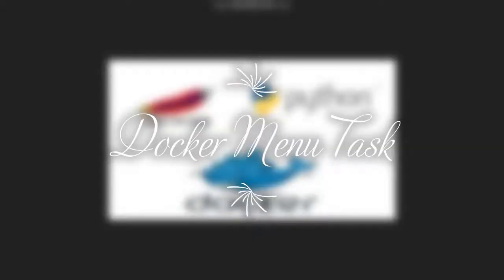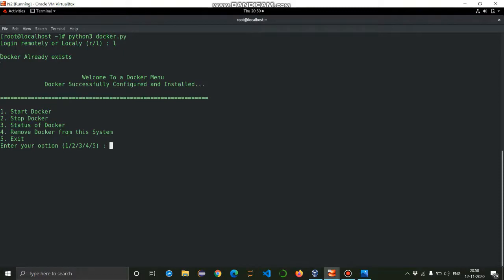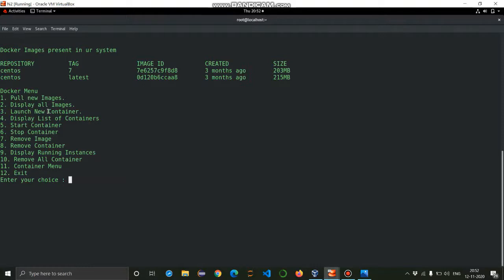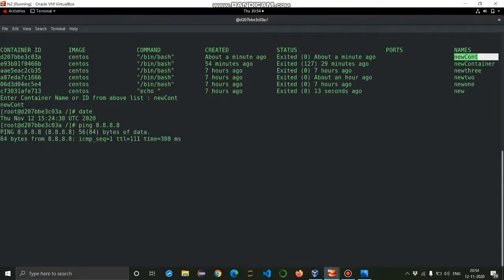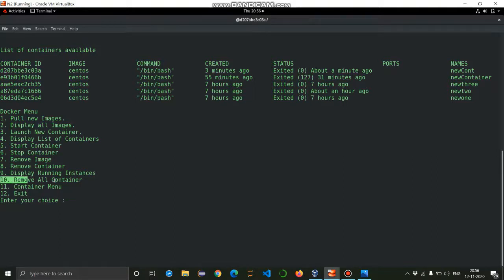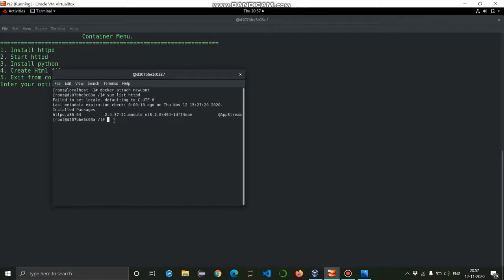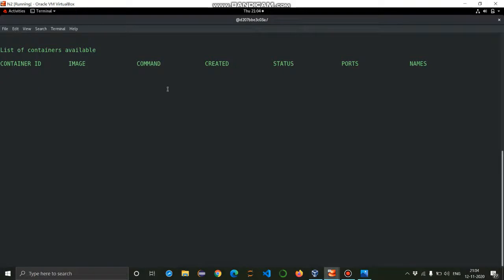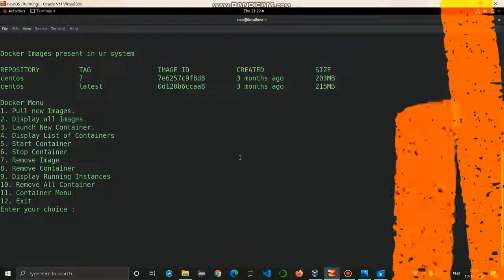Docker Automation menu project using Python Task-7 2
ARTH  TASKS Thanks to Mr. Vimal Daga Sir